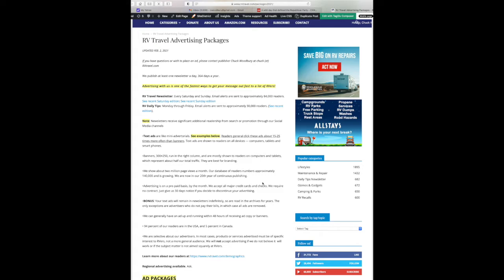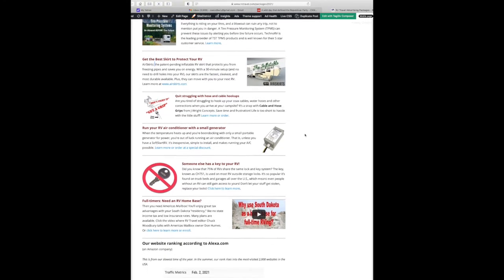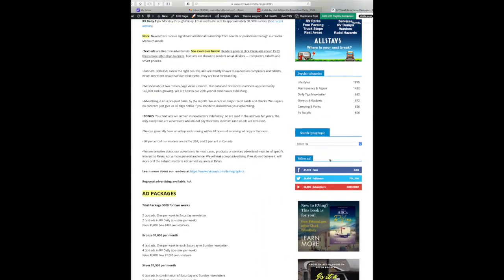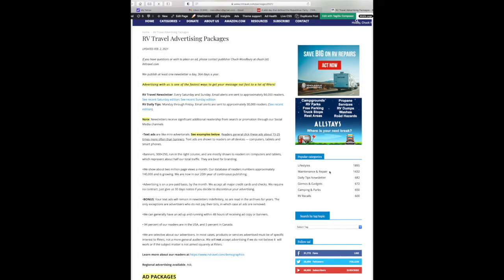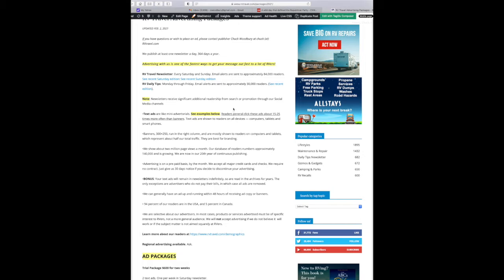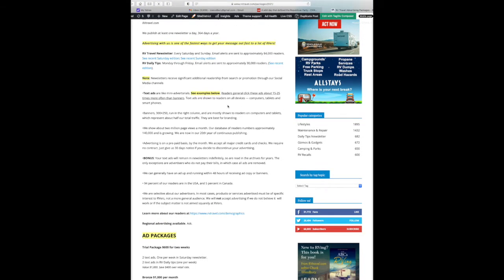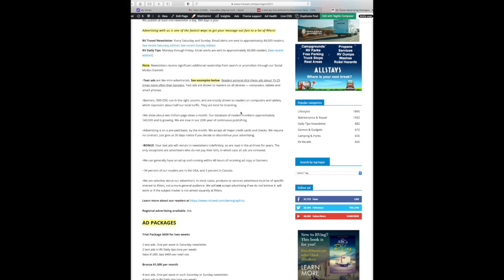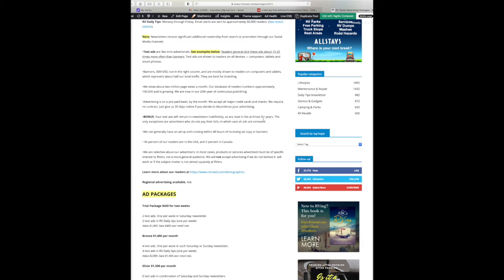RVtravel.com advertising information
Information about advertising on RVtravel.com. For complete information . Email chuck (at) RVtravel.com